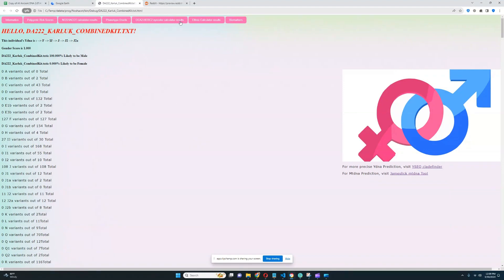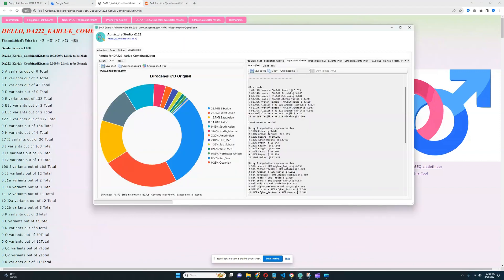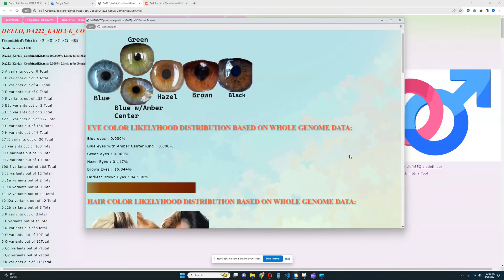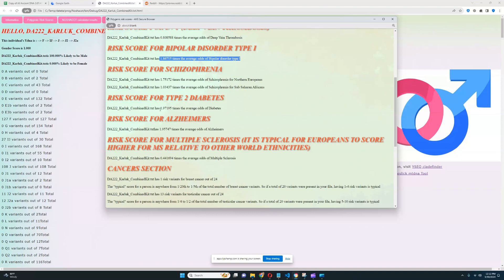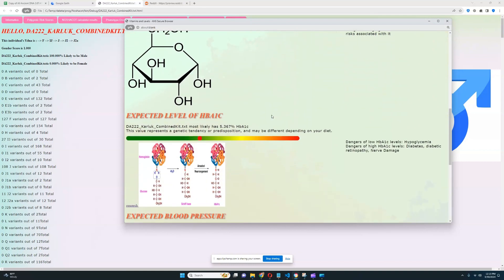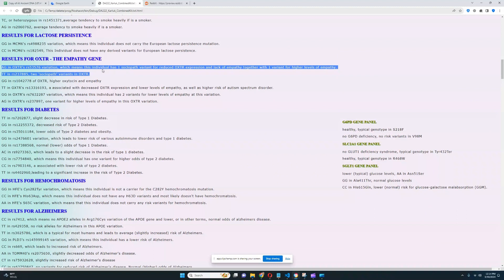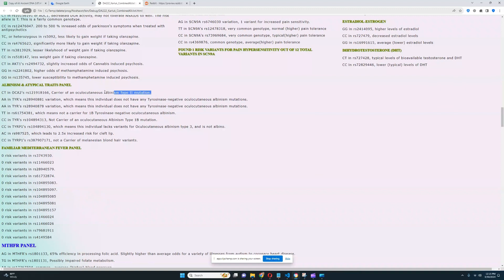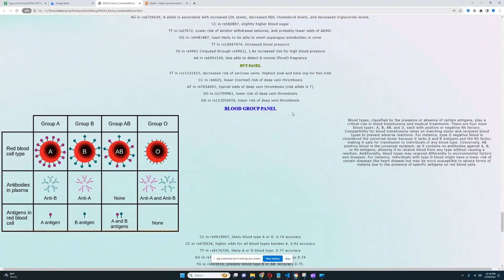DNA result of Karluk (DA222)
The Karluks were a Turkic ethnic group that played a significant role in the history and migrations of Turkic peoples across Central Asia. Originating from the Altai Mountains region, the Karluks were one of the earliest Turkic tribes to emerge in the medieval period. They were known for their nomadic lifestyle, skilled horsemanship, and proficiency in archery. The Karluks were part of the larger Turkic migration waves that contributed to the formation of various Turkic states and empires, including the Turkic Khaganate, Göktürk Khaganate, and later the Uyghur Khaganate. They were also involved in trade along the Silk Road, fostering cultural exchange and interaction between East and West. The Karluks' legacy is evident in the Turkic cultural and linguistic influences across Central Asia, where Turkic languages and traditions continue to thrive among diverse Turkic peoples to this day.
Buy my tools here,
trait predictor: